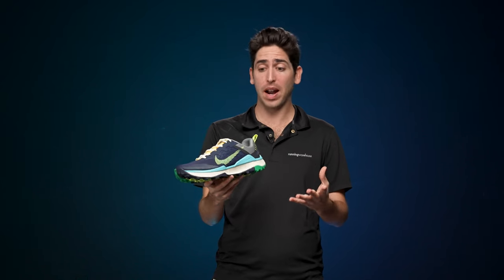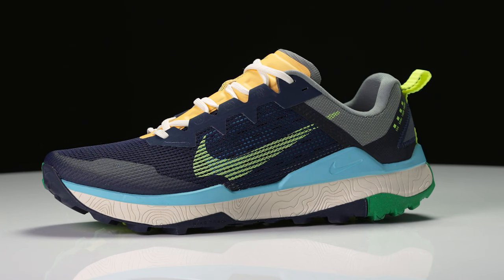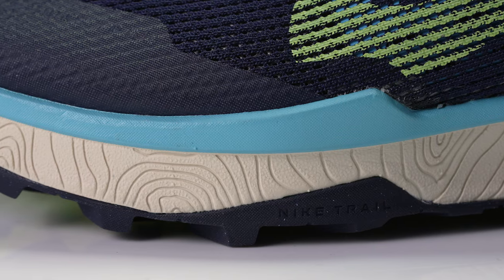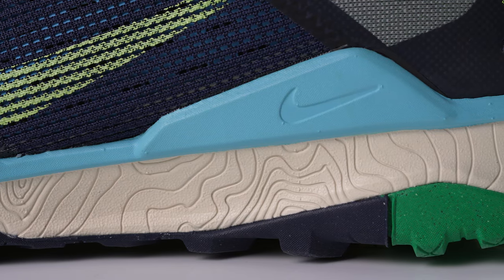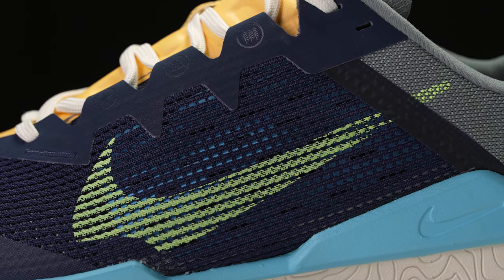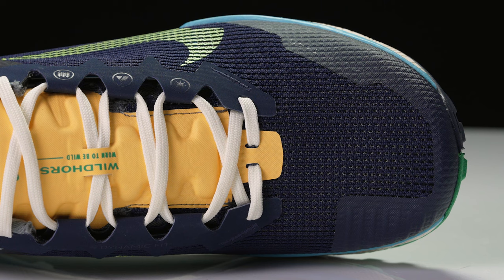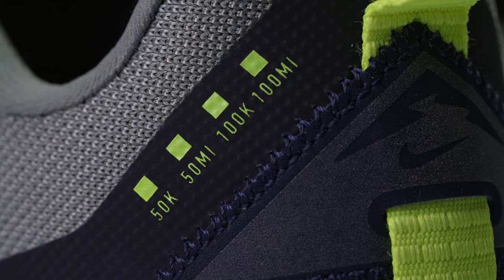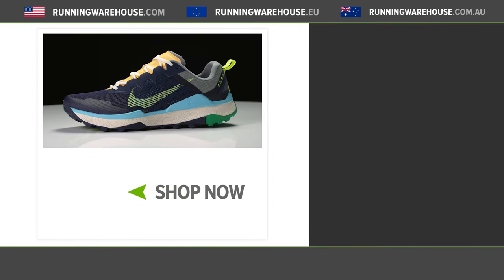Nike Wildhorse 8 | A Highly Cushioned Classic With Even Better Grip!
The Nike Wildhorse 8 is back and continues on its legacy as a protective and versatile trail running shoes built to go any distance. With an all new design from top to bottom, the wildhorse has the cushioning to run ultra marathon distances while offering a new outsole compound for enhanced grip when the trail gets rough. The Nike Wildhorse 8 is available now!

UPDATE: Due to a last minute outsole design change, the outsole section of this video has been removed. To get a accurate look at the new design, be sure to check out our product page below!